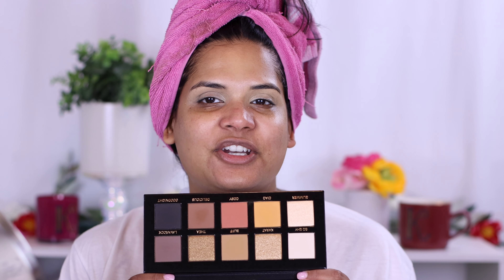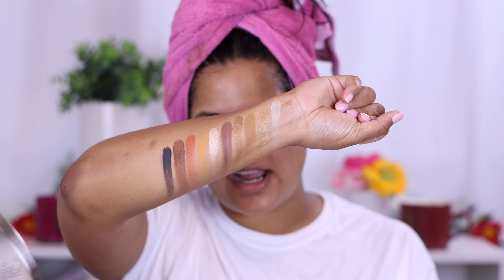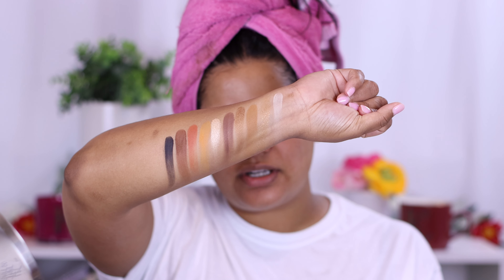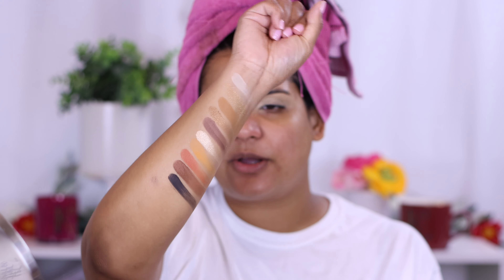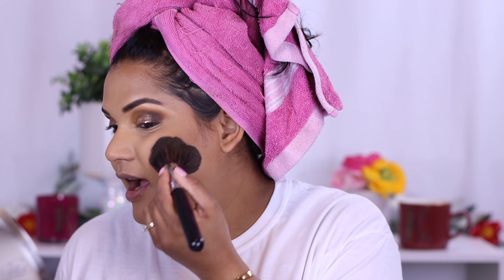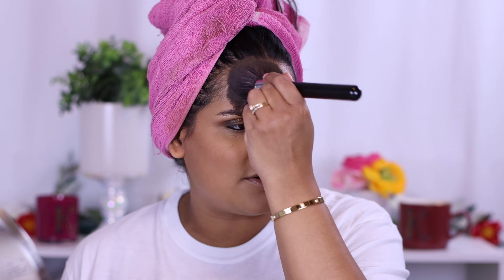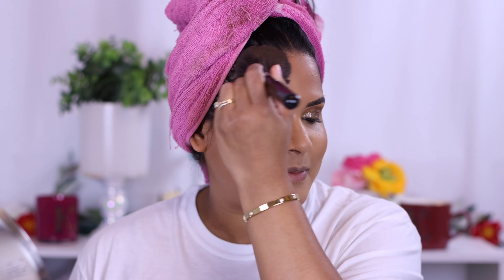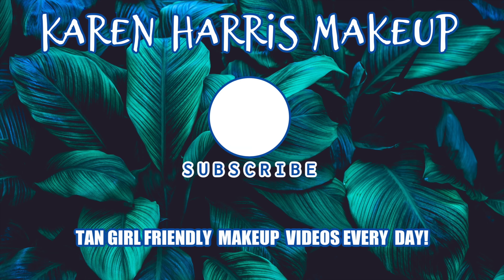Story Time About My Gestational Diabetes Test + Vieve Essentials Palette | Karen Harris Makeup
Hi, in today's video i will be sharing a Storytime about my gestationaldiabetestest and trying out the vieveessentialspalette

- - Makeup Details - -
Lipstick -
Foundation -
Concealer -
Primer -
Highlighter -
Blush -
Bronzer -
- - Outfit Details - -
Earrings -

Shade reference ?
Gucci Fluide De Beauté Fini Naturel - Natural Finish Fluid Foundation 340N - medium with neutral undertones
NARS Winter - Syracuse | Summer- Tahoe
Huda Beauty-  Summer - Gingerbread 430N
Huda Beauty Stick Foundation 405N Biscotti
Fenty Beauty- 370
Estee Lauder Double Wear 4N2 Spiced Sand
Rare Beauty - 370N
Profusion - Tan5